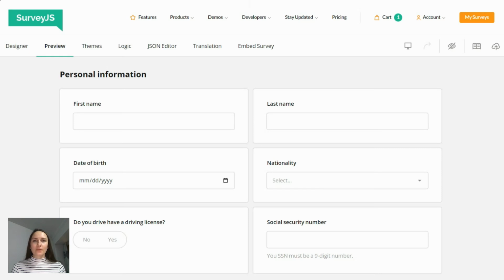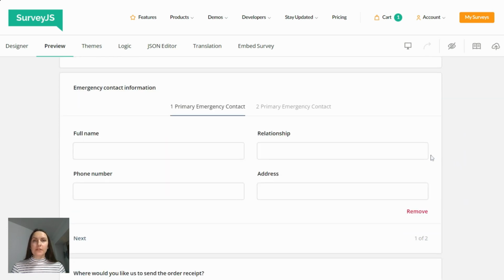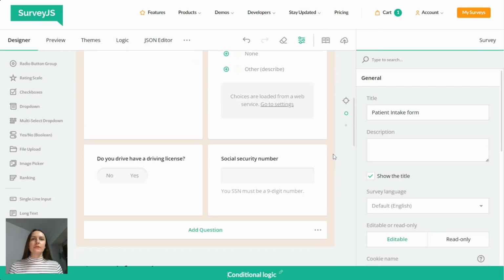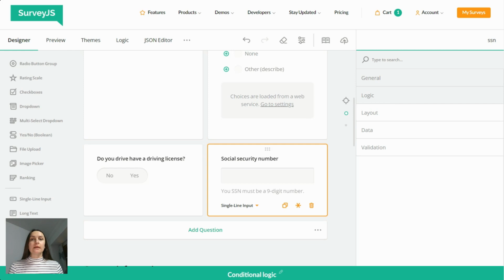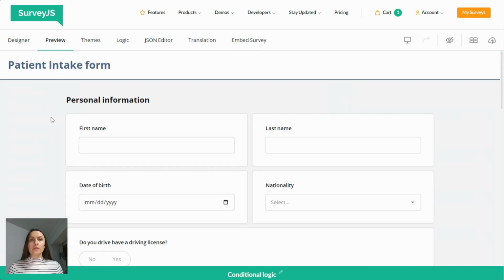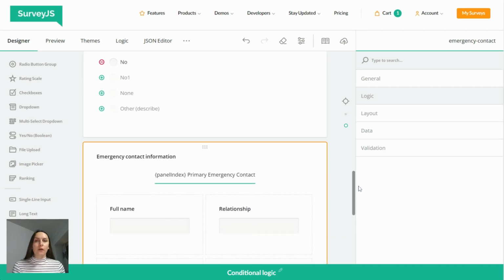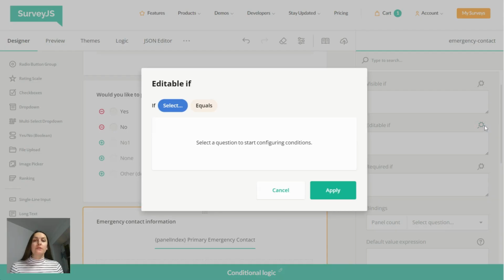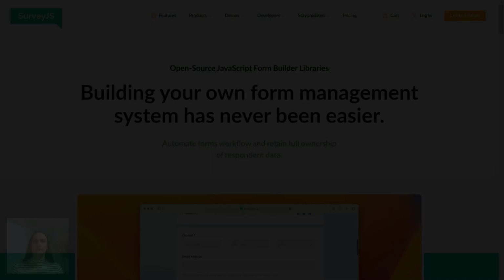Display Logic in Forms - How to Make Form Fields Visible and Editable Based on User Responses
Display logic forms allows you to create a more responsive and user-friendly experience by tailoring the form to individual user input. But what exactly is display logic in forms and how user input affects a form structure, content or behaviour?

In this tutorial, we'll explore how to make form fields visible or editable based on user responses.

00:00 Introduction
00:20 Why Conditional Logic is Important
01:09 Field Display Logic
02:55 Field Editable if Logic

SurveyJS is a product suite of open-source JavaScript libraries that allow you to build a robust form management system, fully integrated into your IT infrastructure. You can create and easily modify multiple JSON-based forms in a no-code editor, render them in your application, collect responses from users, and maintain full control over the data flow. These libraries do not directly interact with server code or databases, and are compatible with the most popular JavaScript frameworks, such as React, Angular, Vue.js, jQuery, Knockout, and more. But that's not all – with SurveyJS, you can also simplify survey data analysis using interactive and customizable data dashboards or render your surveys and forms as editable PDF files in a browser.